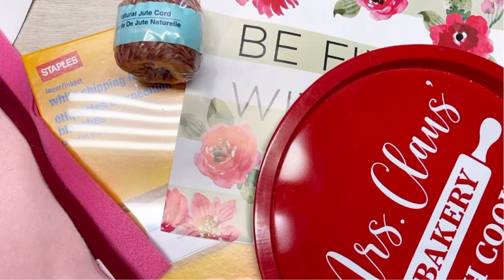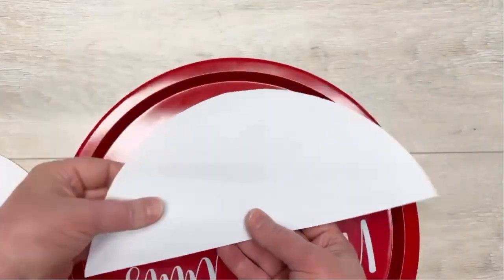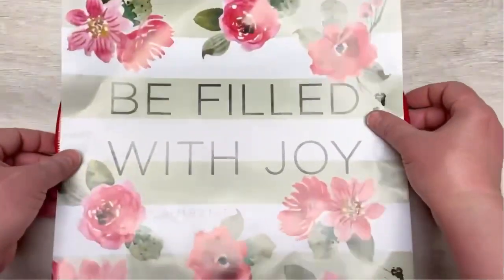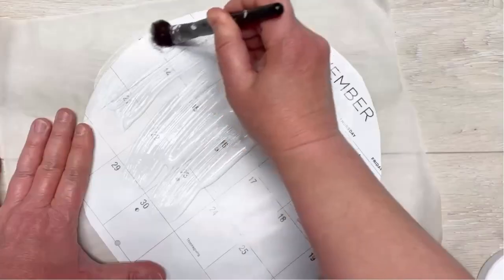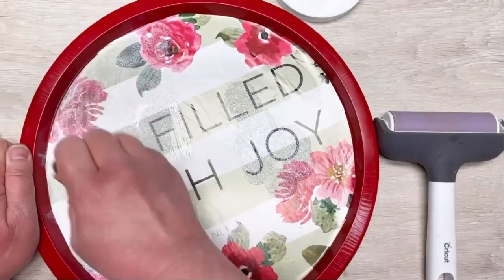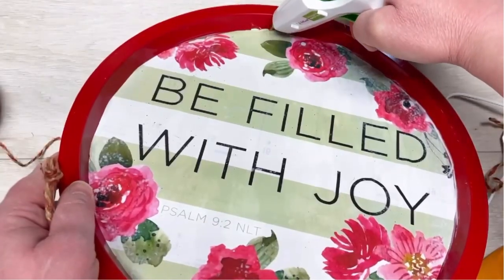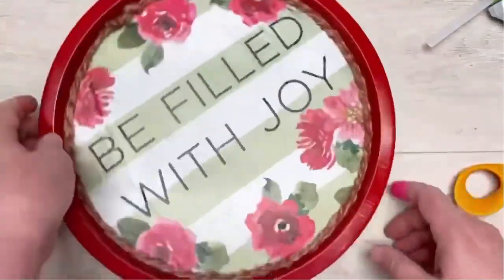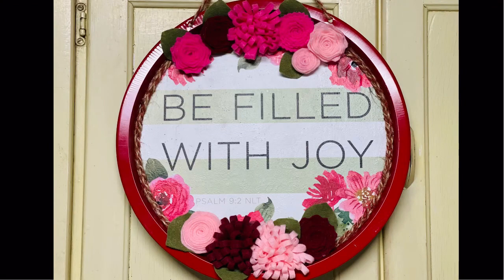Diy dollar tree pizza pan calendar sign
Welcome to another crazy pants fun DIY tutorial! In today's video, I’m going to show you how to turn a plain pizza pan and a Dollar Tree calendar page into a stunning and unique sign that will add a touch of charm to your home decor!

Join me as I take you through the step-by-step process of creating this fun and budget-friendly project. With just a few simple materials and some creative flair, you'll be amazed at the transformation of an ordinary pizza pan into a beautiful piece of art!

Whether you're a DIY beginner or an experienced crafter, this tutorial is perfect for anyone looking to create a one-of-a-kind home decor piece that's both fun and affordable. So grab your pizza pan, Dollar Tree calendar page, and let's get crafty together!

Thanks for tuning in, and let's get started on this pizza pan sign adventure!